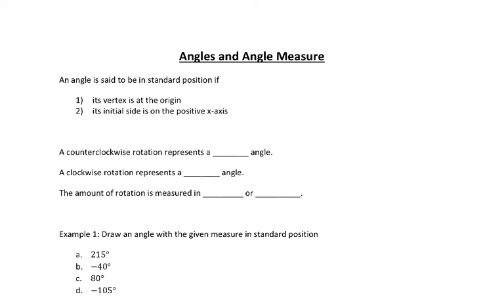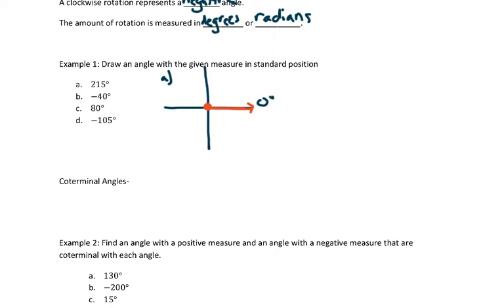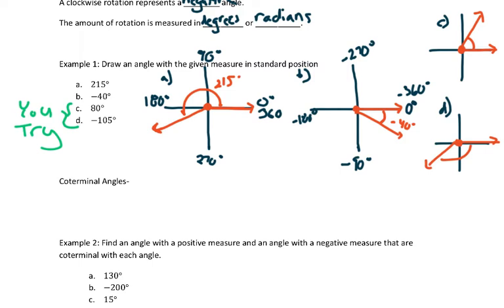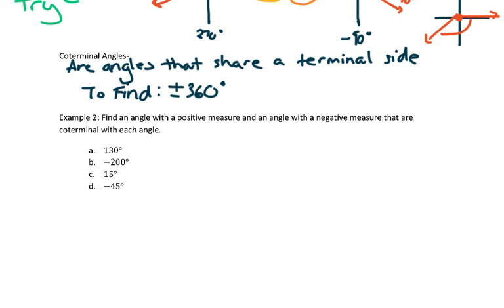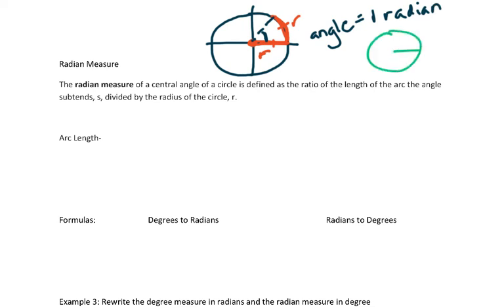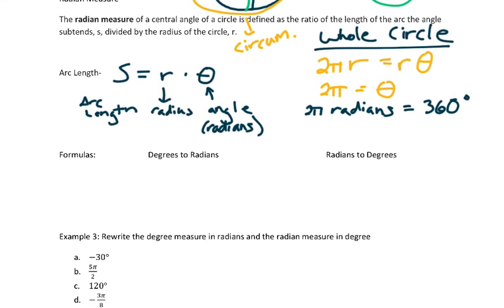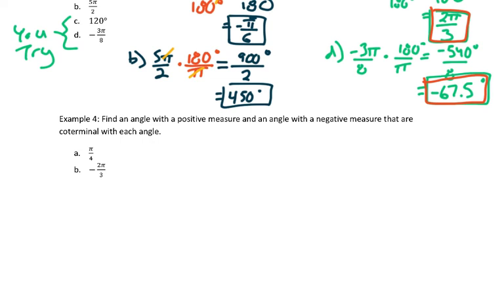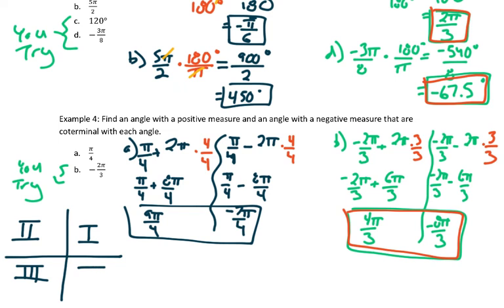Angles and Angle Measure Notes (Algebra 2)